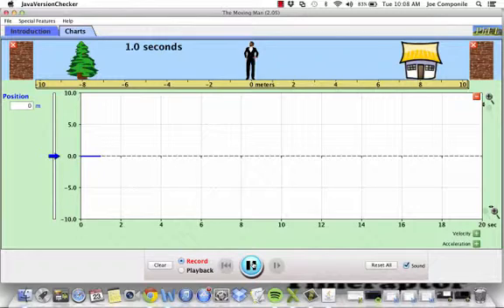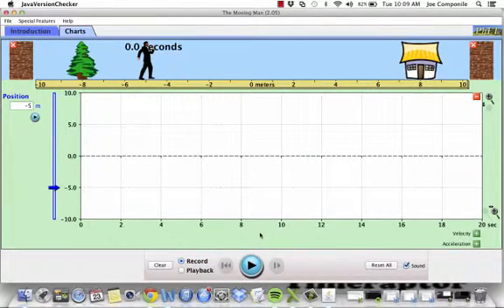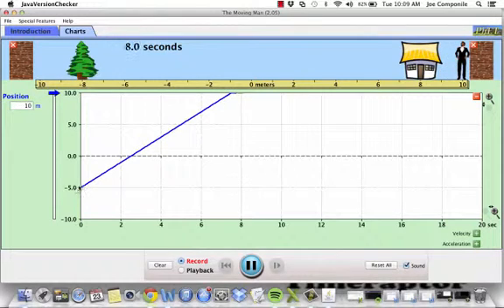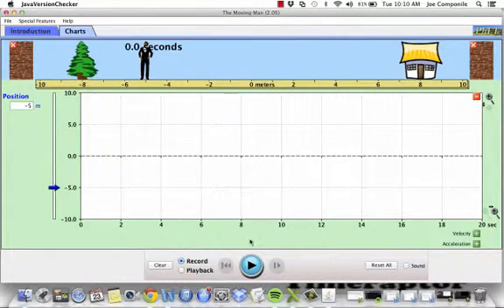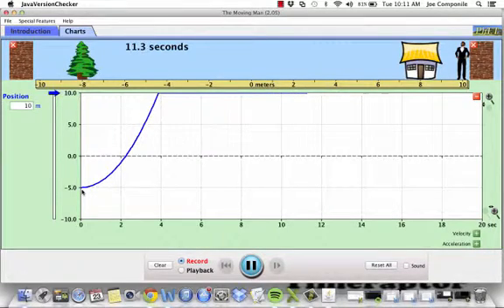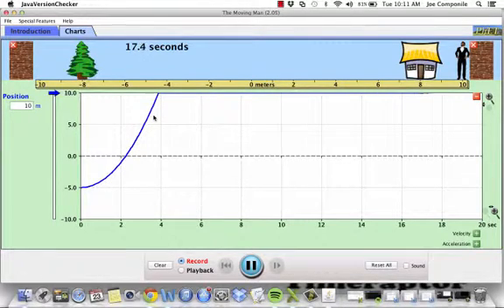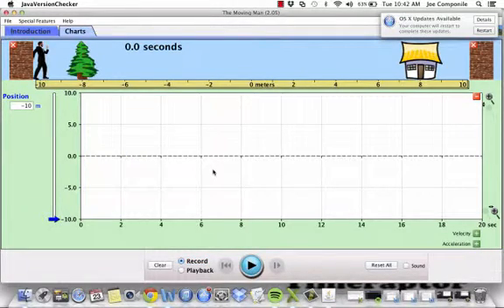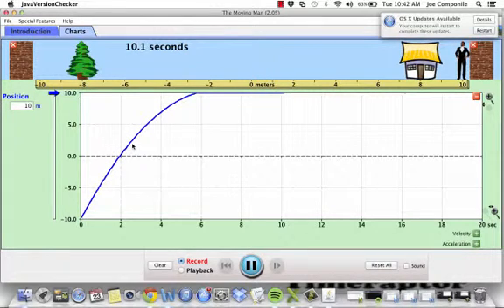Shape of Position vs. Time